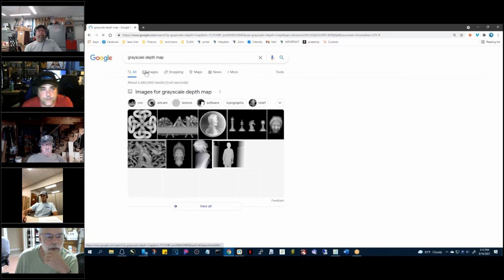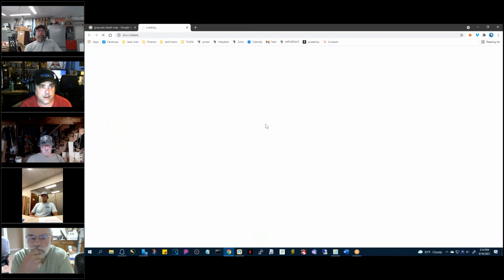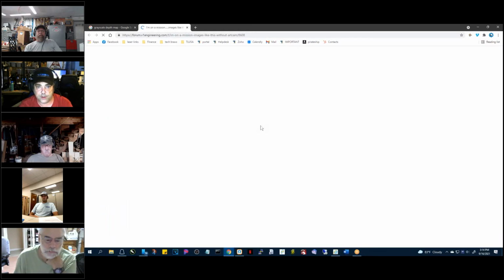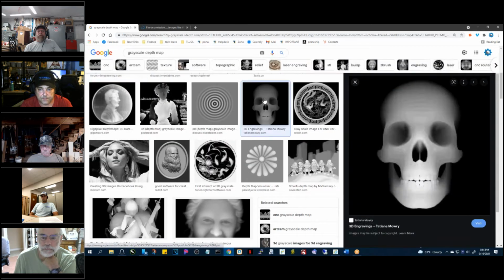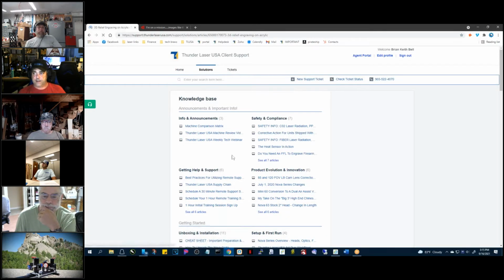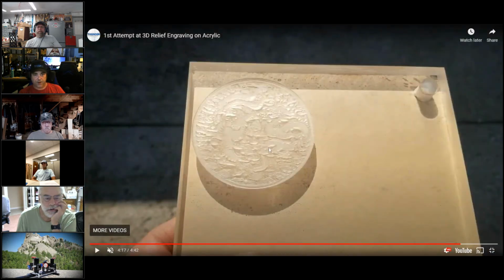Thunder Laser USA Weekly Tech Webinar 09-16-2021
this week we touched on rf tubes and odin, nova vs. odin, machine vision,  and more , and more.

you can view the video and search the transcripts, view and download the slidedeck, reserving a machine, and more with this link: